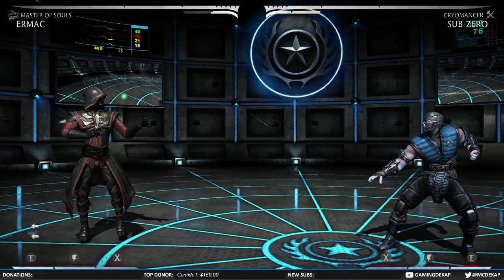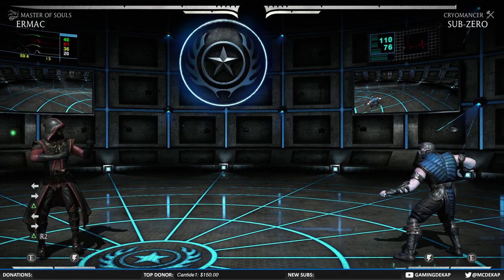MASTER OF SOULS ERMAC GLITCH IN MORTAL KOMBAT X (Meter Glitch PS4 Gameplay)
With new patches comes new glitches. This is one of those useless ones that will probably get no value but it exists none the less.